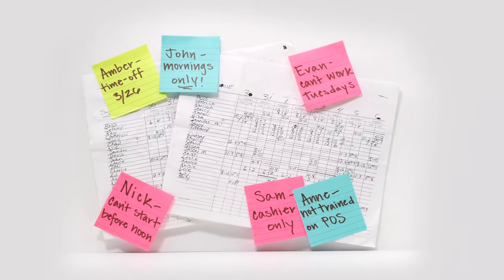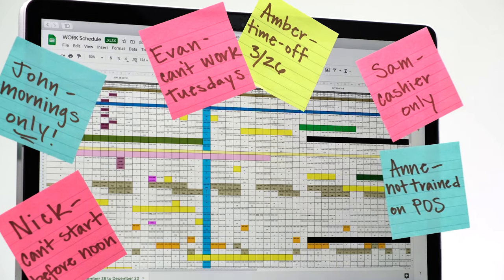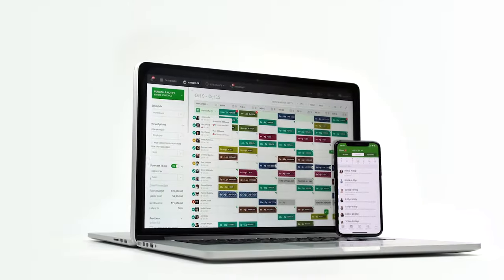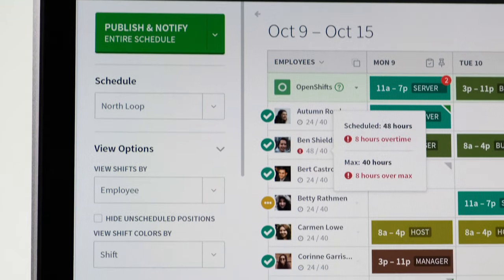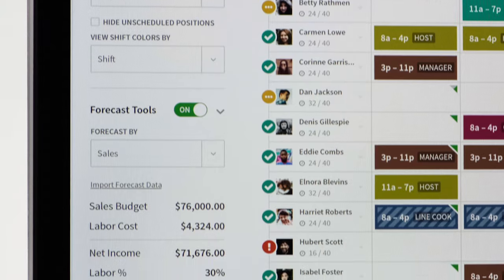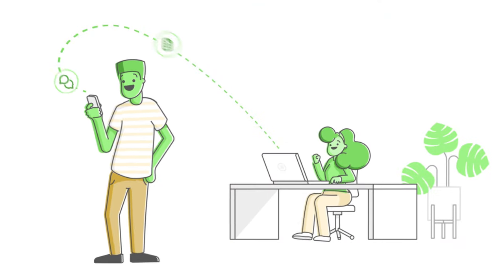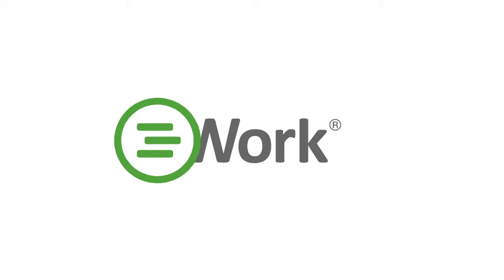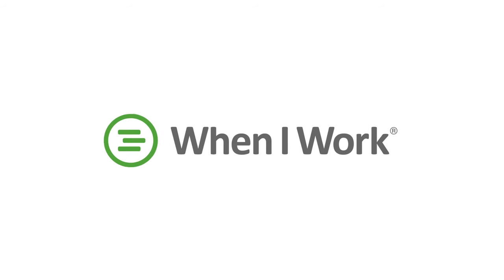Ditch the spreadsheet and paper work schedule.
Use When I Work to build the work schedule in minutes, share it with your team, and better control labor costs; —giving everyone what they need to be successful at work.

Start your workplace transformation today and see why over 1 million people have already made the switch to When I Work.